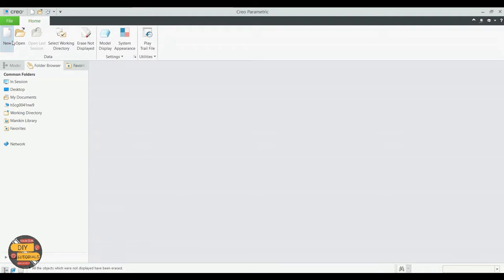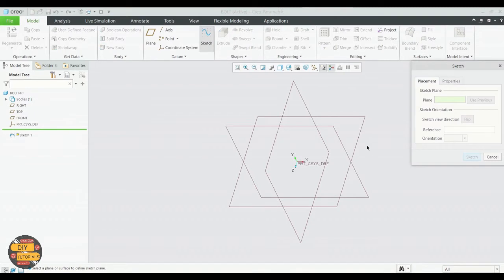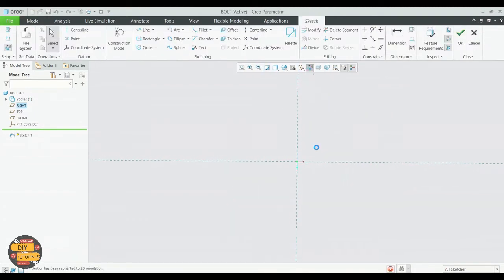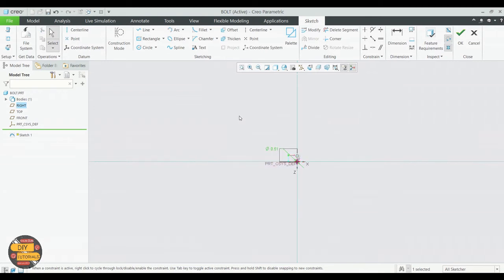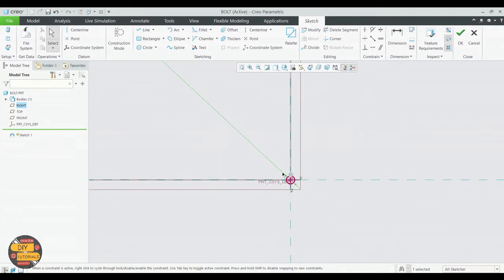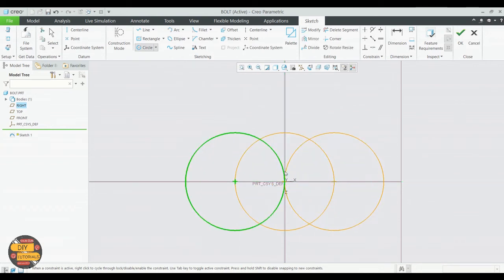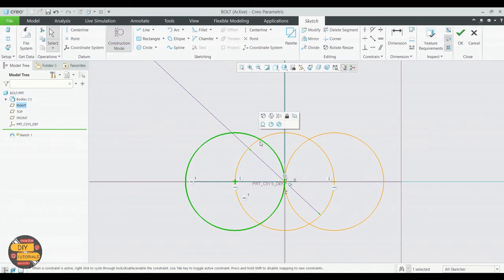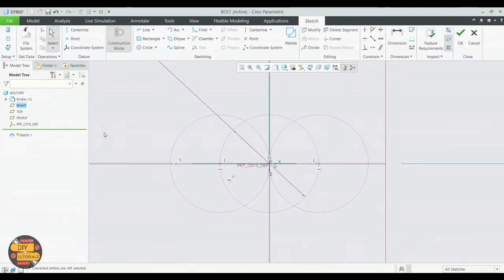How to make a hexagon sketch in part modelling creo parametric 7.0 tutorial beginner guide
In this Video you will learn all the basic requirements in